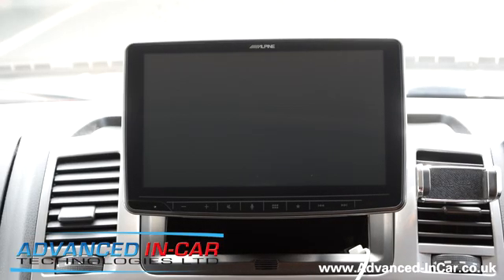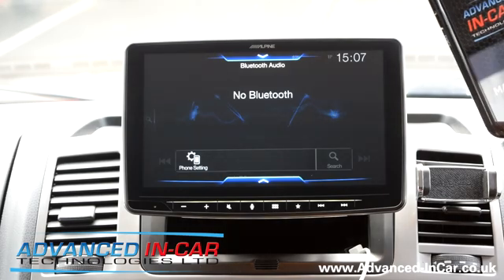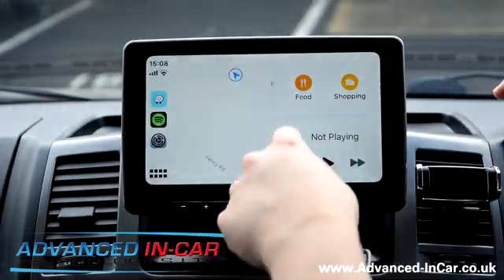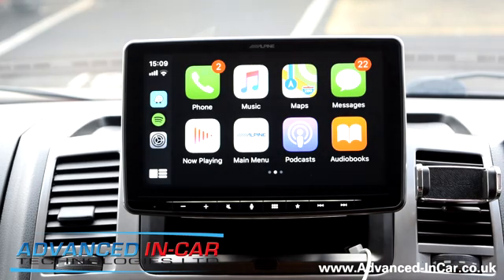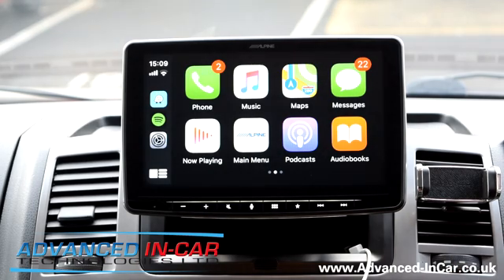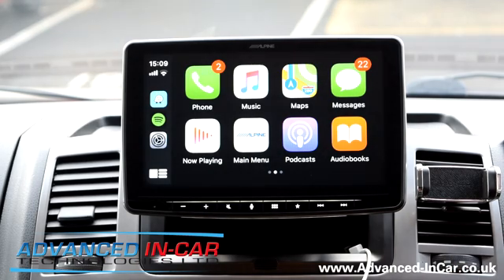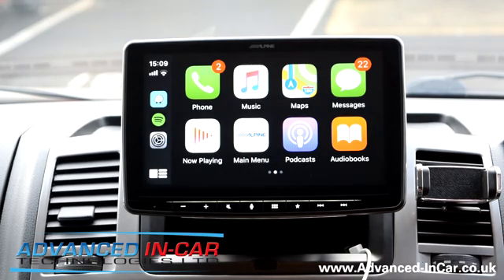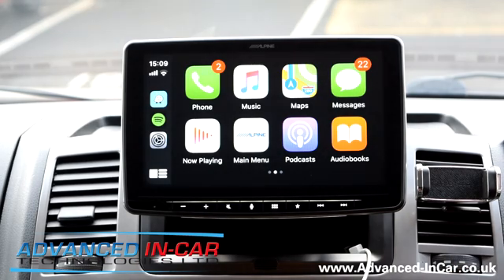NEW Apple iOS 13 / 13.1 CarPlay Update, Walkthrough & Overview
Walkthrough & Demo Of The Latest Apple CarPlay Upgrade On iOS 13.1 With The Alpine Electronics Halo 9 Stereo System

In this video we walk through all the latest features and upgrades on the new Apple CarPlay System that was released as part of iOS 13 and iOS 13.1. Using the latest Alpine Electronics Stereo System, The Halo 9 otherwise known as the iLX-F903D. With it's impressive 9" screen we show off everything that CarPlay iOS 13 has to offer.